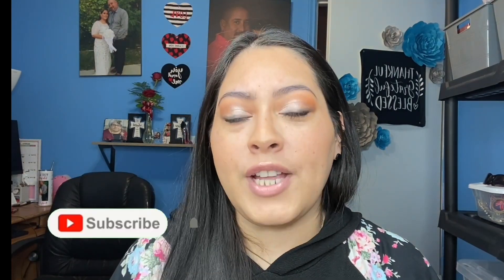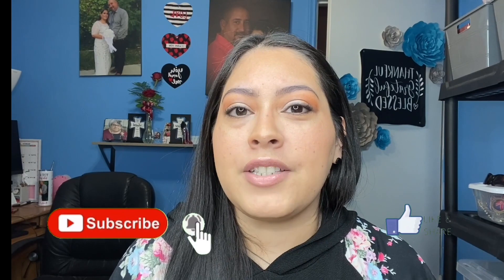Skin types and why it is important to identify them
In this video I will talk about 5 skin types. Why is it important to know your skin type and characteristics of each skin type.